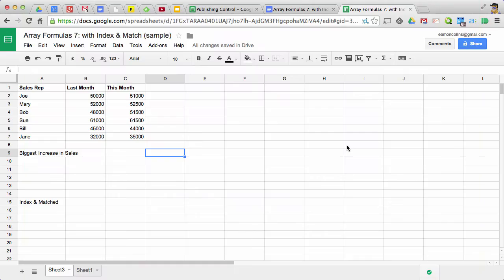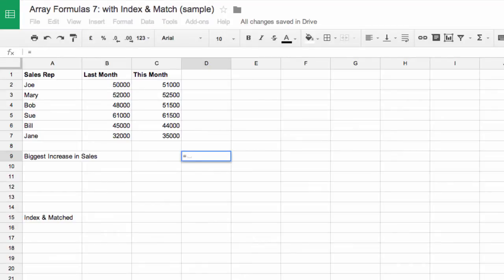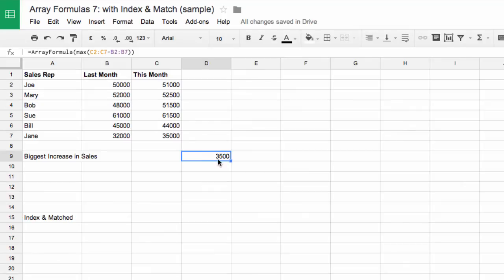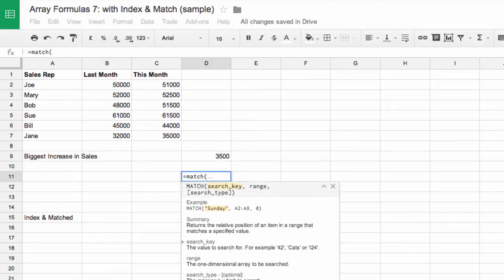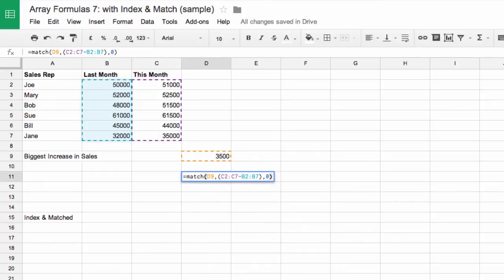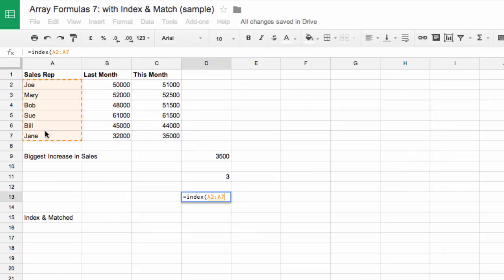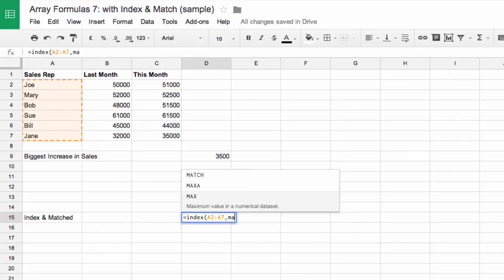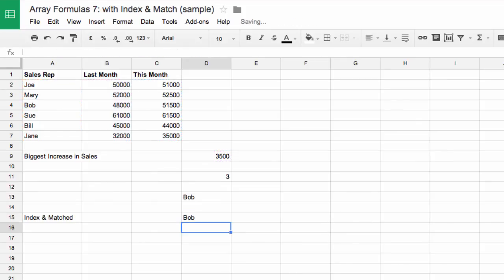Array Formulas 7 Index and Match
Array Formulas with Index and Match formulas in Google Sheets